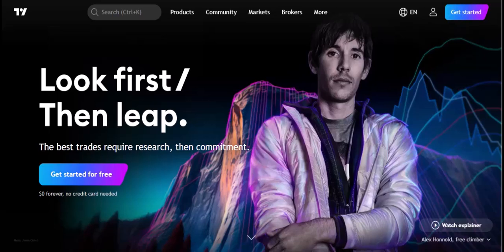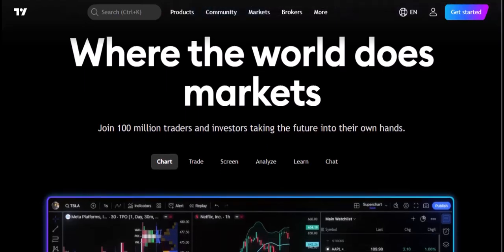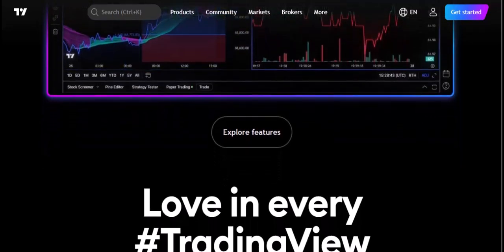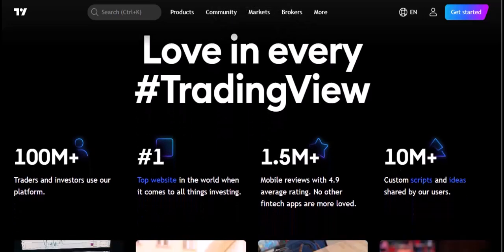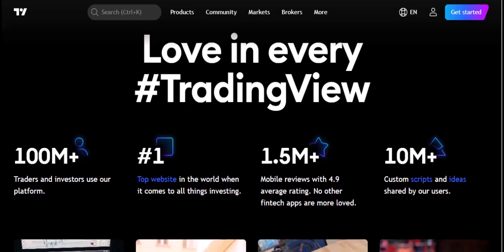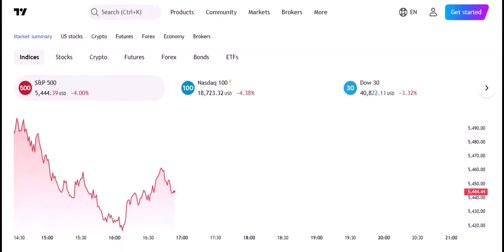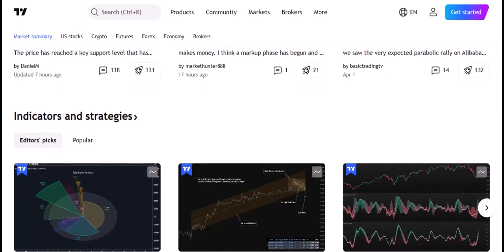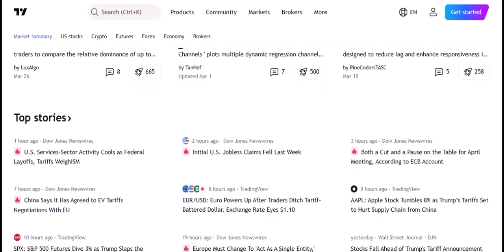Is TradingView free real time?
In this video we talk about Is TradingView free real time